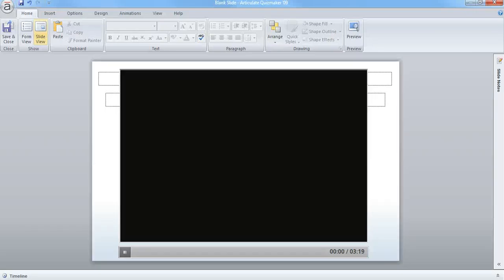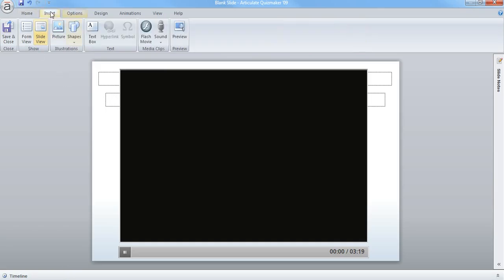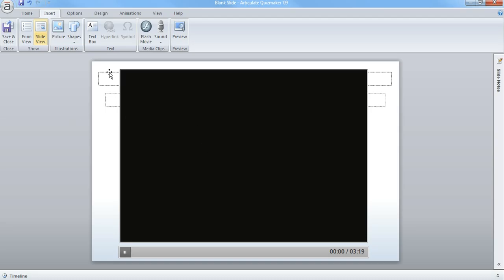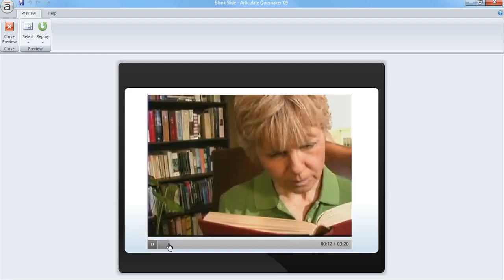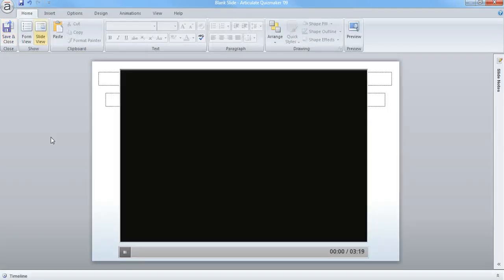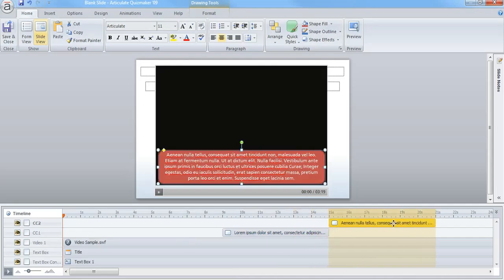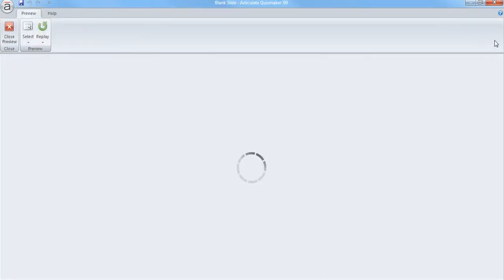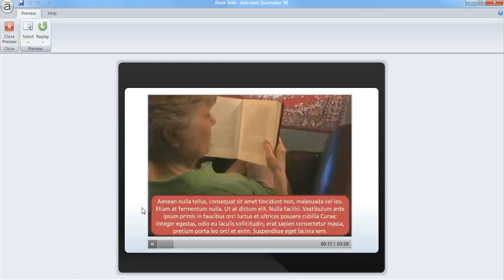How to insert a shape on top of a movie in Articulate Studio Quizmaker 09